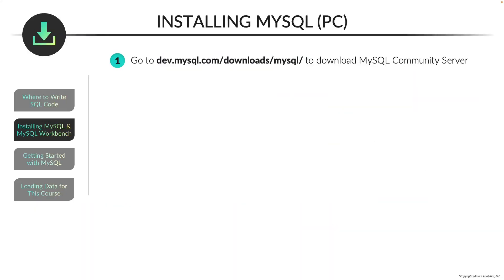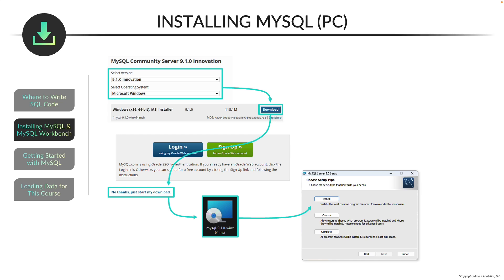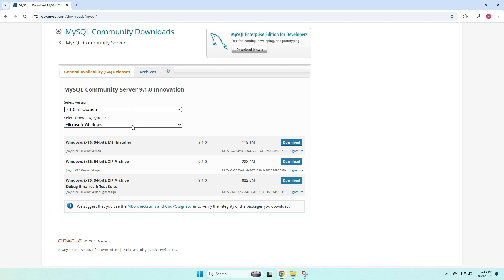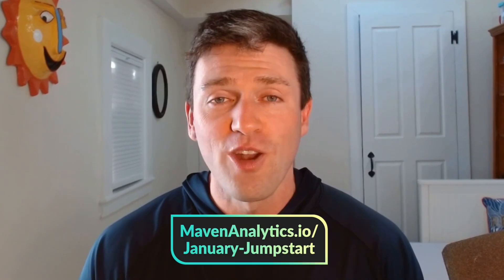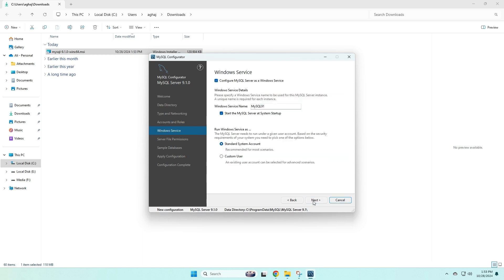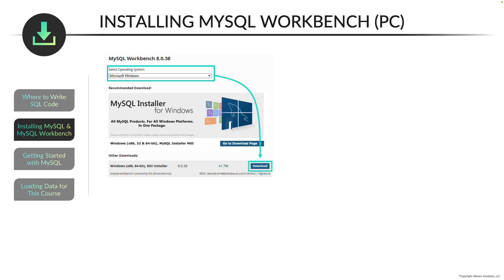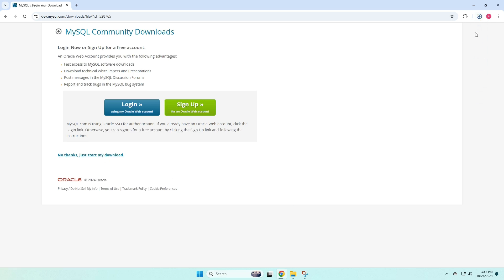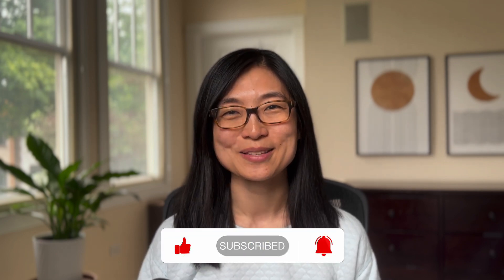How to Install MySQL & MySQL Workbench on a PC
To start writing SQL using MySQL, you have to install both MySQL and MySQL Workbench, and then connect the two.

In this video, Lead Data Science Instructor Alice Zhao walks you step-by-step through the process on a PC.

🔗 Links to Resources:
Advanced SQL Querying Course:

⏱️ Timestamps:
00:00 - Intro
00:19 - Installing MySQL (PC)
04:28 - Installing MySQL Workbench (PC)
06:36 - Resources